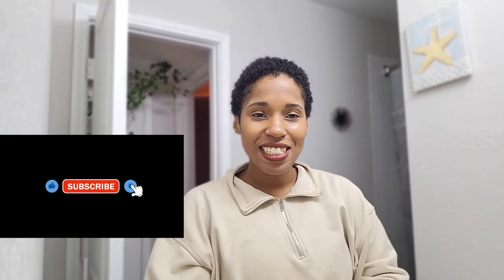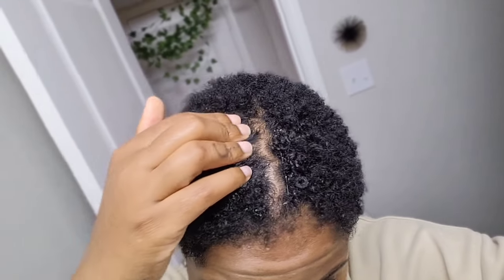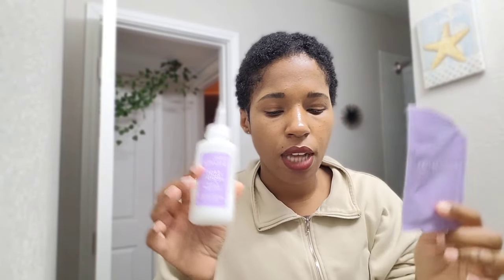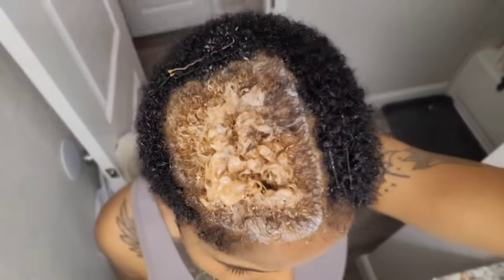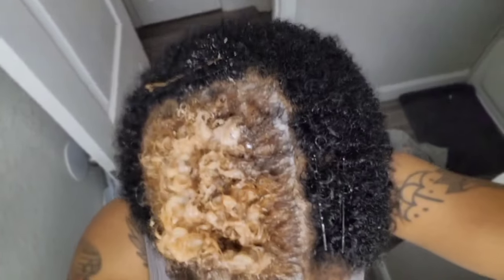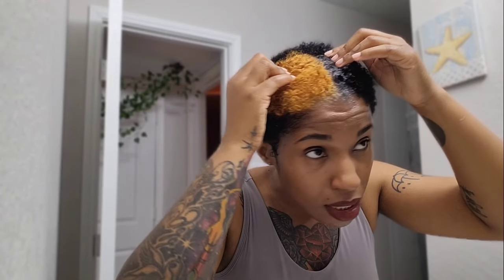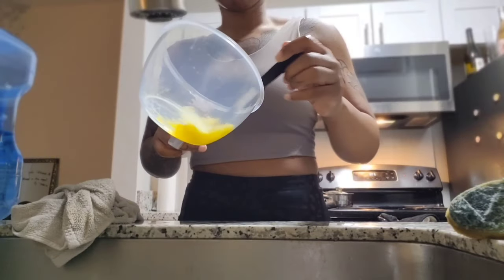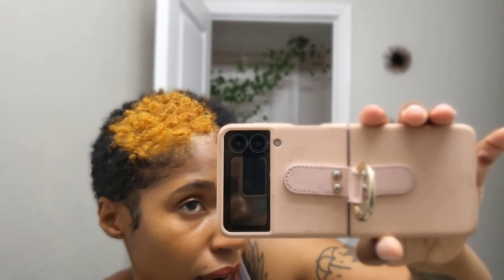Bleaching Skunk Stripe on 4c natural hair | TWA ♡ Dark to Blonde + Egg hair mask | Big Chop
bleach my TWA big chop with me ♡
i felt like a skunk stripe would be something different and cute to do while Im in my TWA phase, now is the time to play around with colors lol. i hope to make Brad Mondo proud lol!